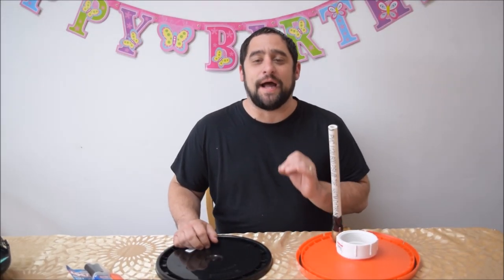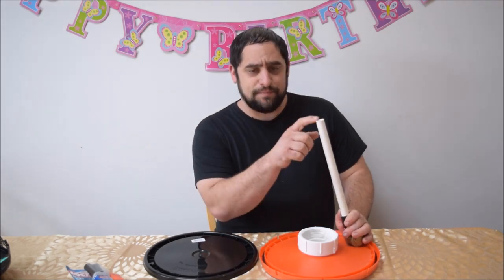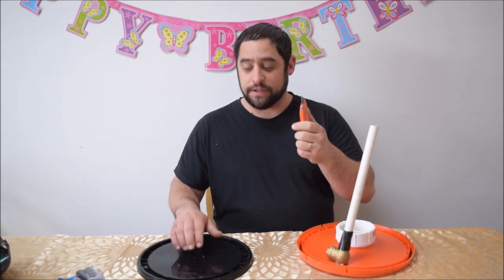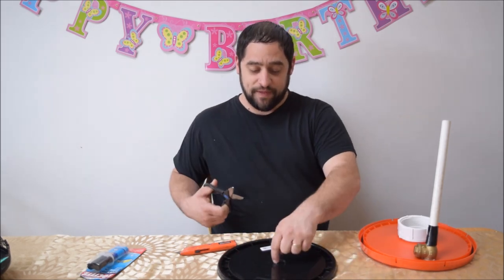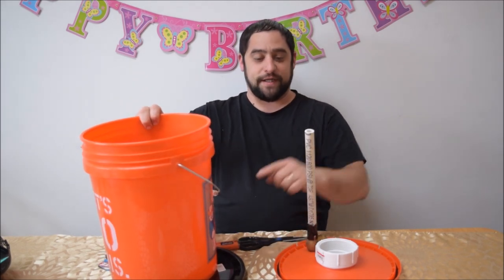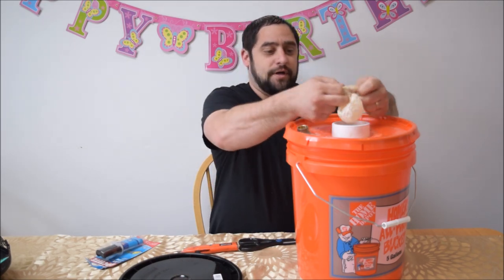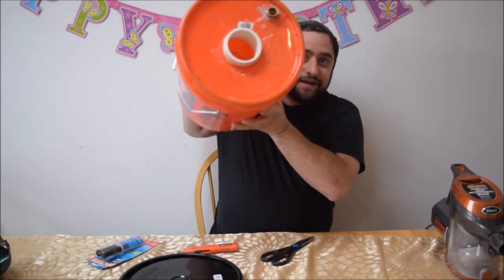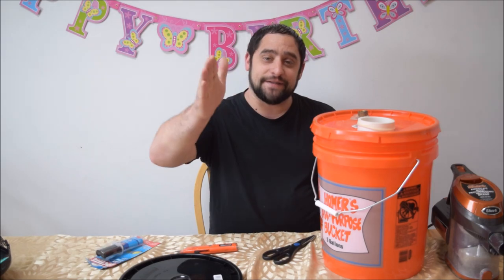How to make a balloon stuffing machine for $15 using supplies from home depot or your hardware store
DIY Balloon Stuffing Machine tutorial. Learn how to make an easy balloon stuffer for less then $15. Just need some pvc pipe, 5 gallon bucket with lid, house hold vacuum a 3/4" check valve and some epoxy. Save hundreds of dollars by making your own balloon stuffer.

Every balloon decorator needs to have their own stuffing machine and now you can have one too! Put plush animals, candy and 5: balloons inside 18" + balloons.